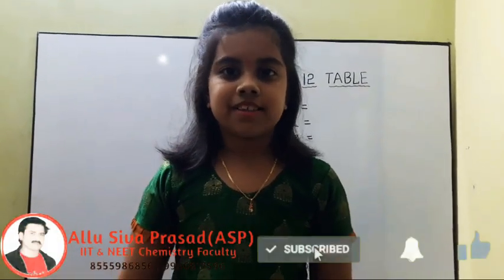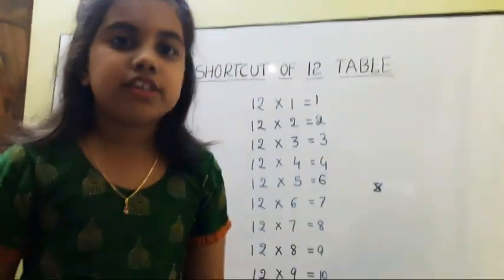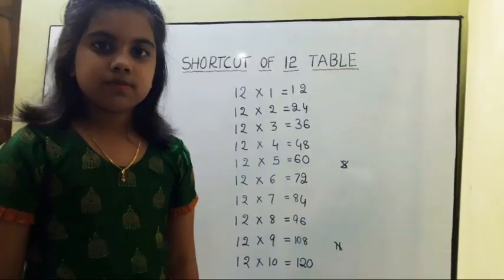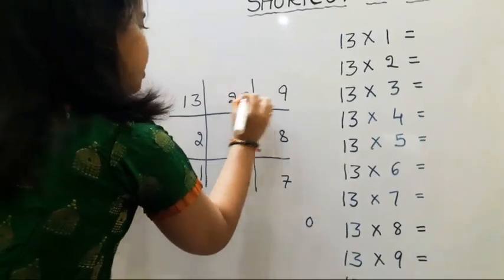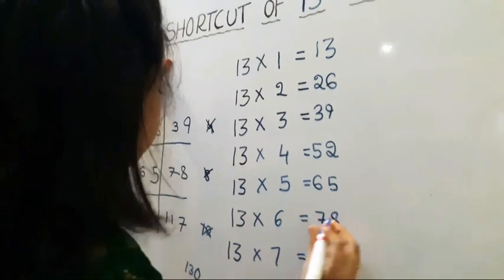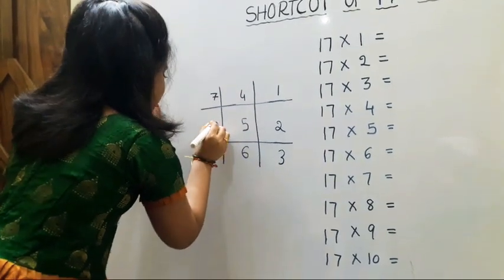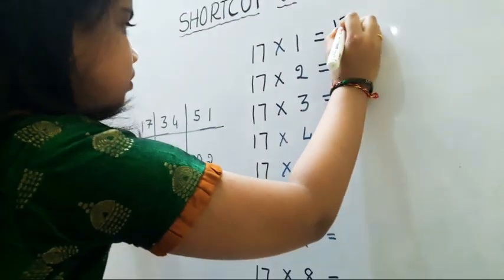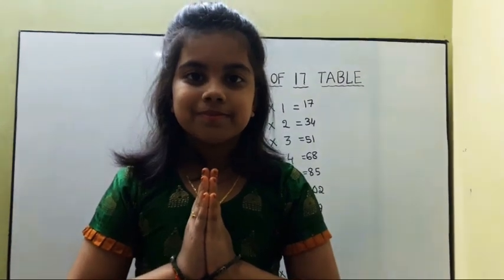Shortcut of 12 ,13 & 17 Maths Tables | Maths Tricks | Kids Video | By Rishika Lakshmi